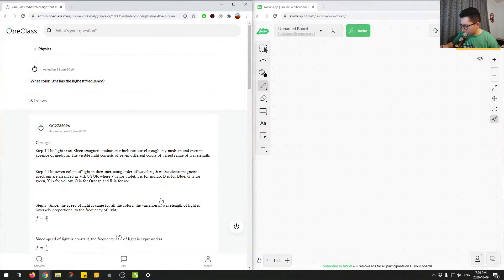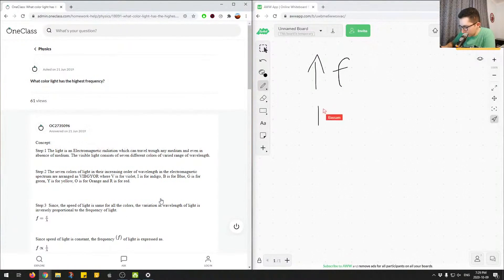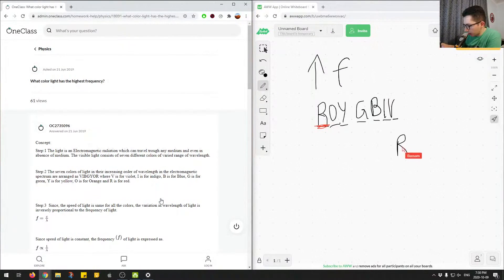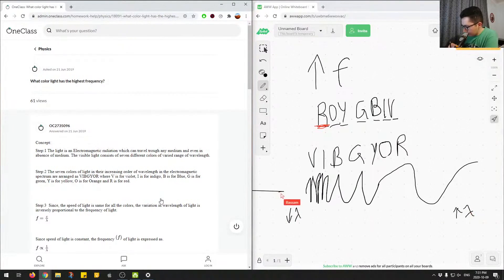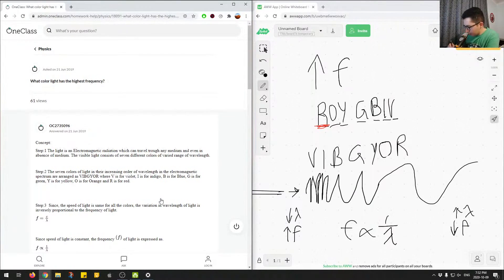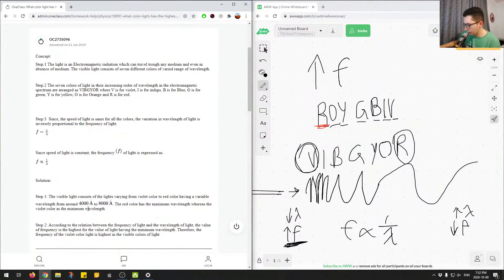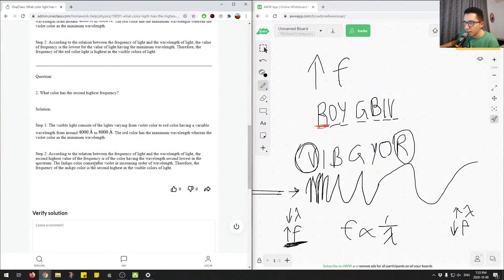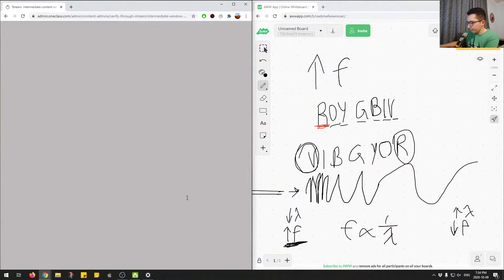What color light has the highest frequency?